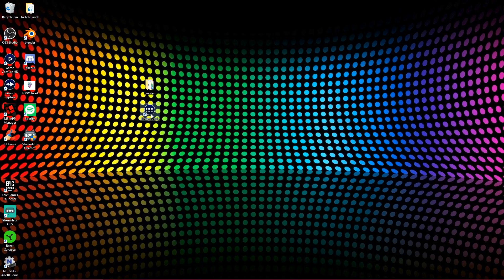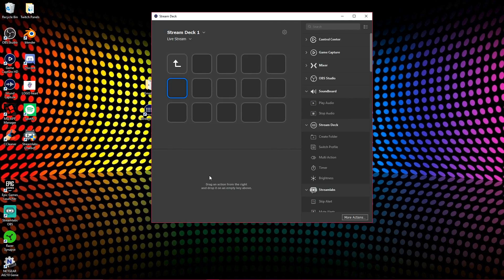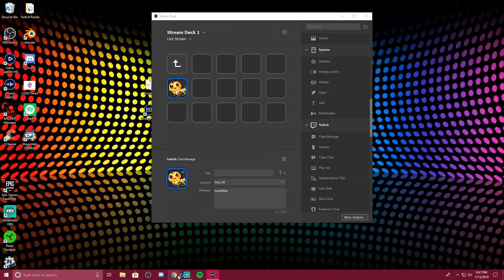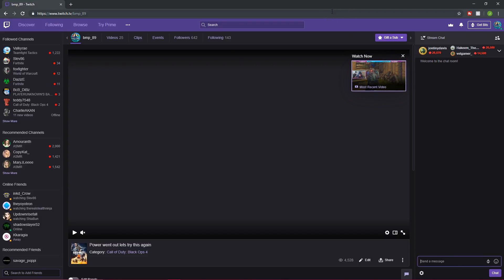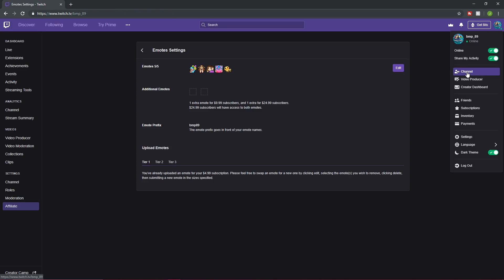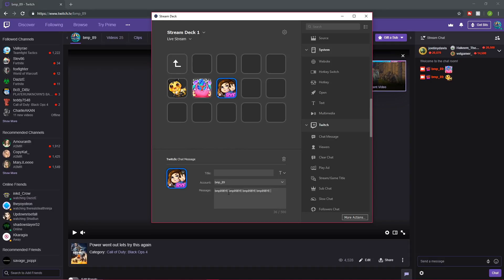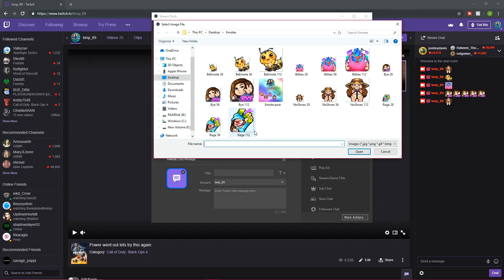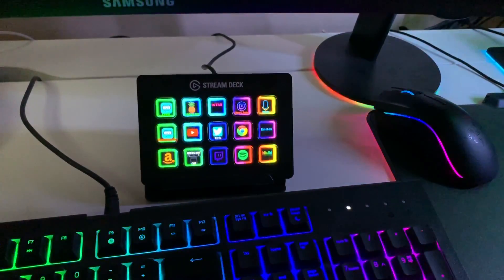How to put Twitch Emotes on an Elgato Stream Deck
I wanted to make this little tutorial to help others out with putting emotes on your stream deck! I couldn't really find many videos that explained it, so why not make one myself. As always if you have any questions let me know and Ill help you out :)

PLEASE CHECK OUT MY DUDE ELMO'S TWITCH HE WAS AWESOME AND SHOWED ME HOW TO DO THIS WHEN THERE WAS NO ONE ELSE!